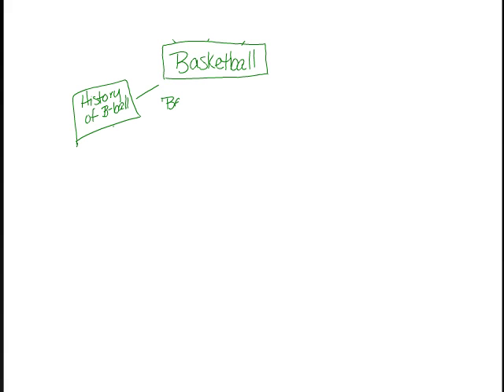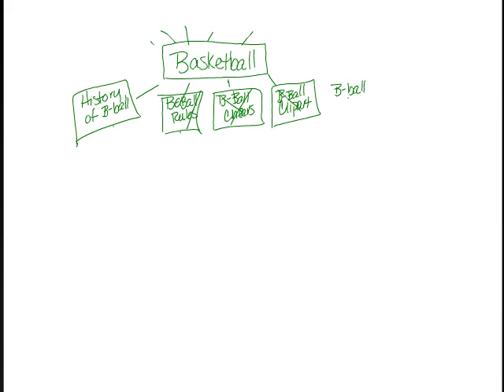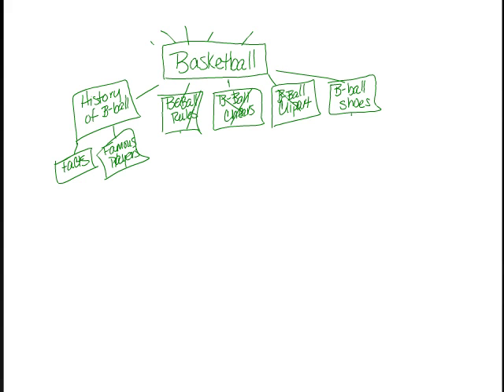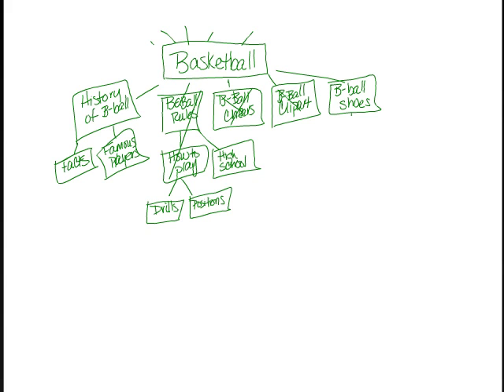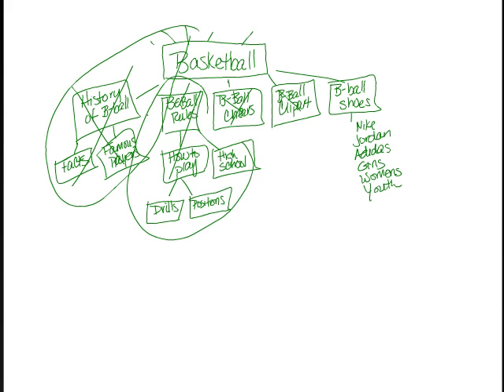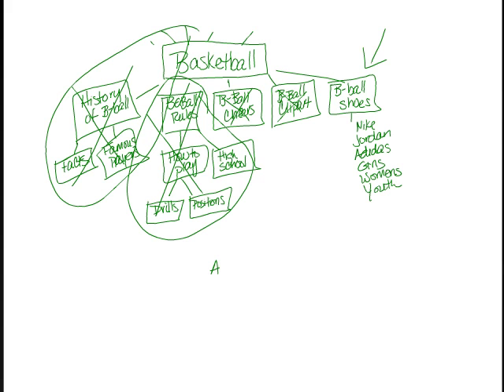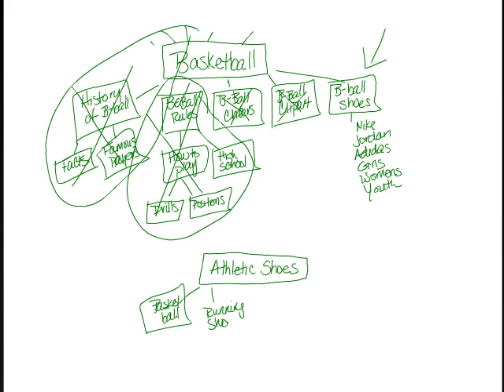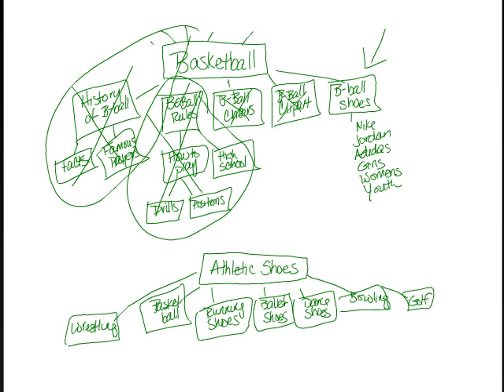Livescribe Smartpen Demo - Niche Research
A quick test of pen-to-paper recording with the Livescribe Smartpen. Recorded from Livescribe via screen capture, so some loss of quality.